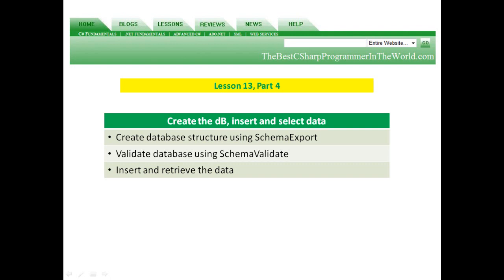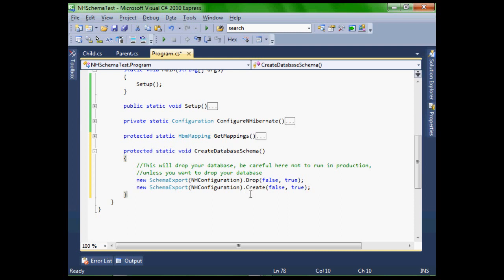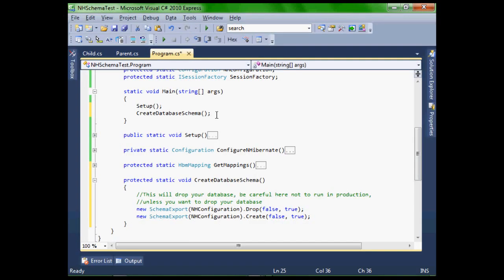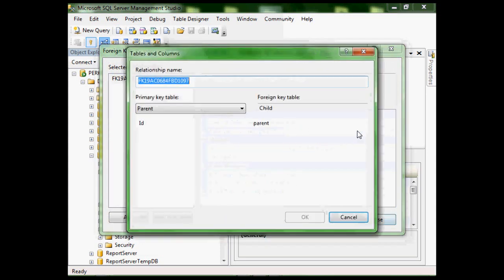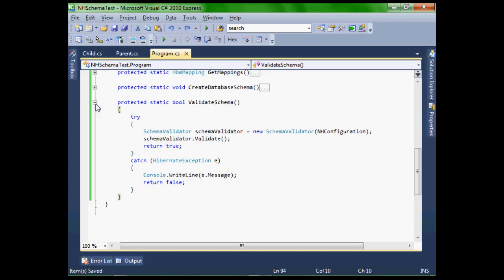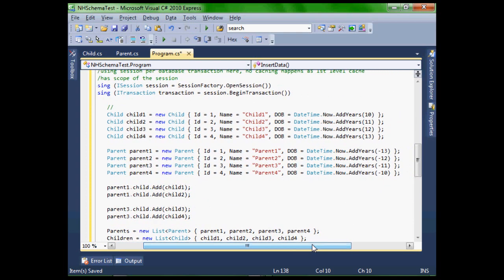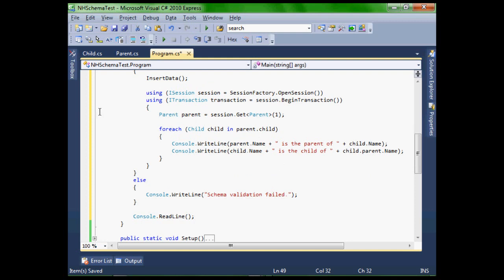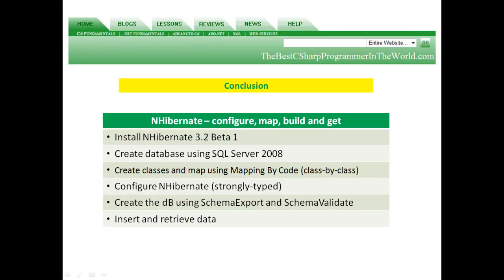Lesson 13 (Part 2) - NHibernate Mapping by Code, SchemaExport and SchemaValidate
In Lesson 13 you will learn how to:

Install and reference NHibernate 3.2 Beta 1
Create a SQL Server 2008 database
Create NHibernate entities using Mapping by Code
Create a strongly-typed NHibernate configuration
Use SchemaExport and SchemaValidate to create tables and relationships
Insert and retrieve data